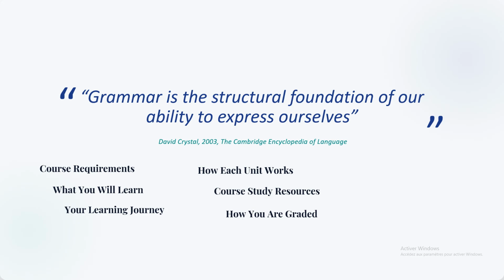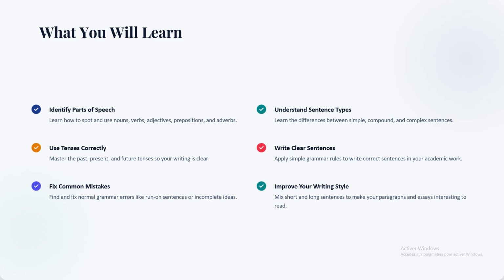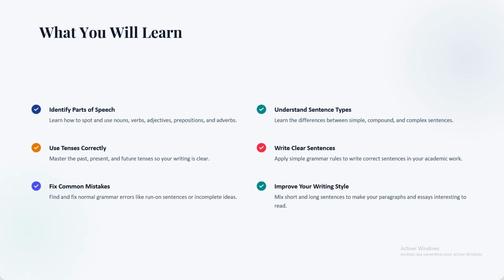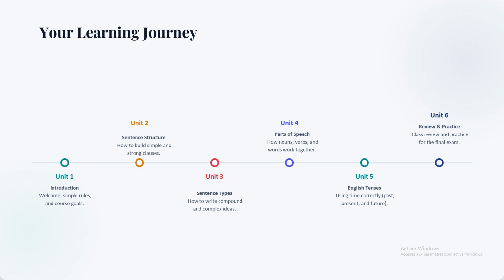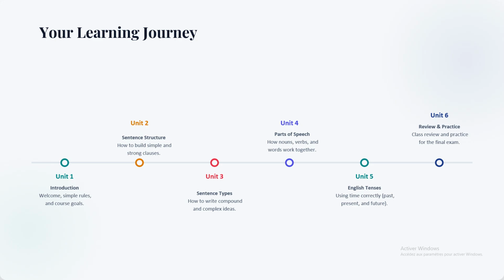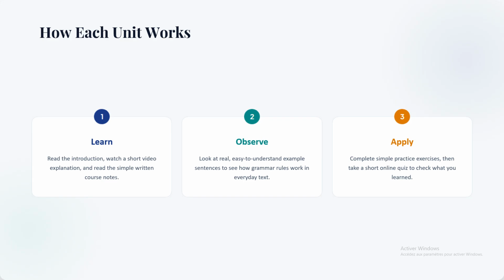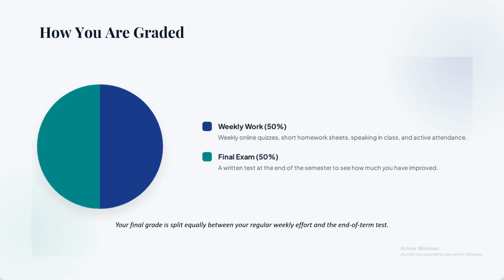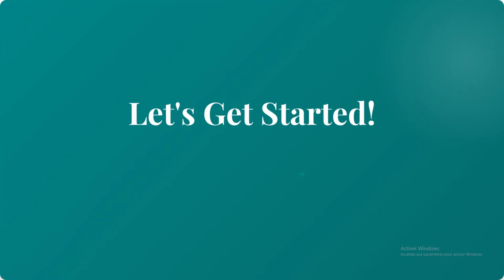Introduction To Grammar Course